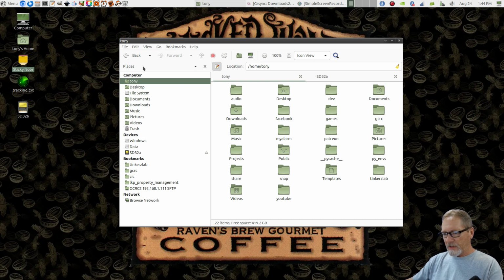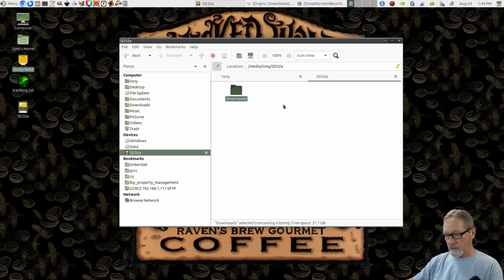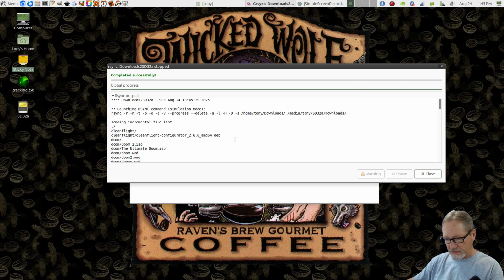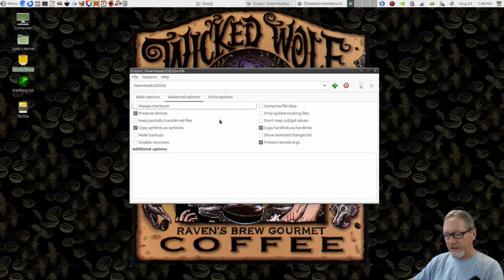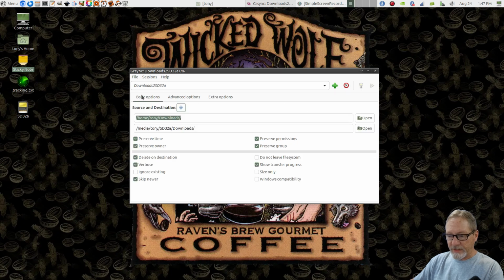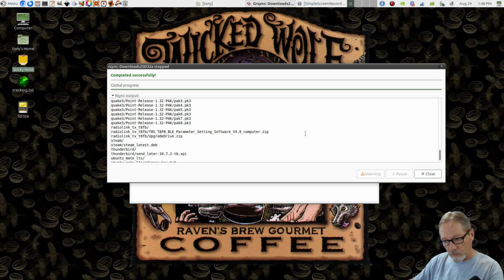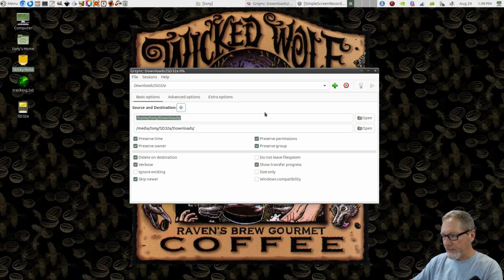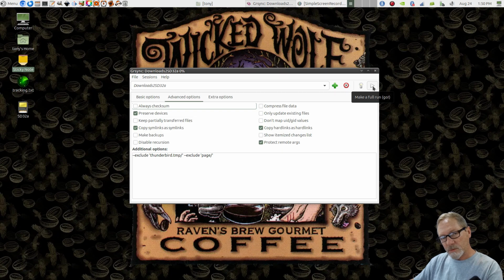Linux Tutorial | Rsync (GrSync) How To Exclude File(s) & Folder(s) from Backups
See All of Our Tutorial & Review Playlist Below